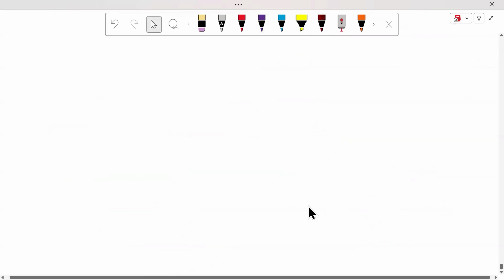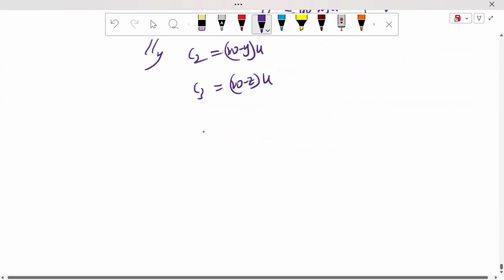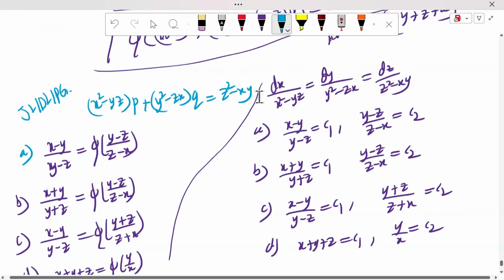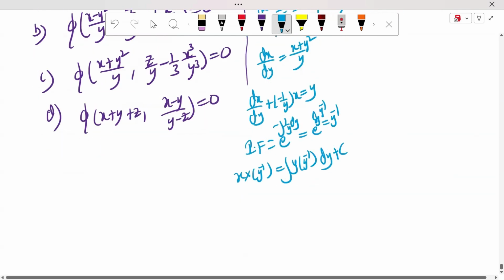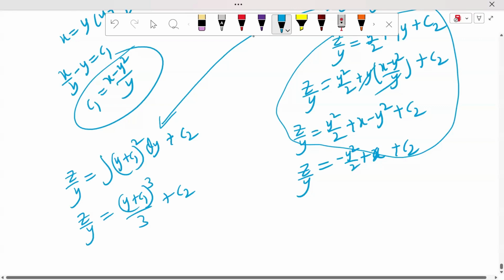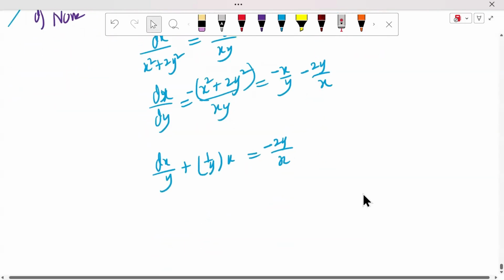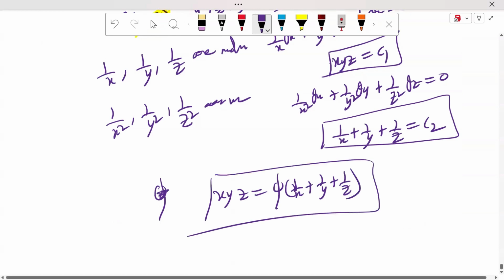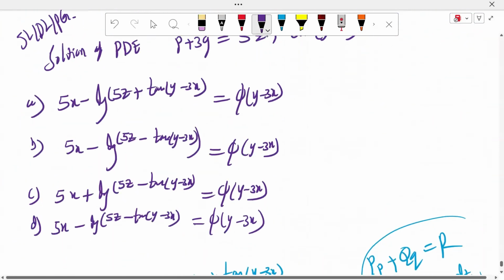Partial differential equations lecture 19 part 3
IT' S VERY USEFUL FOR JL/DL/SET/JAM/PGCET/CPGET/UNIVERSITY ENTENCE EXAMS   BECOUSE SLOVABLE FOR ALL PREVIOUS MCQS